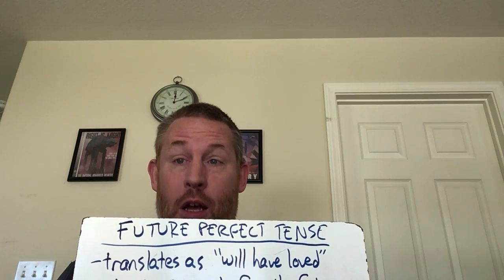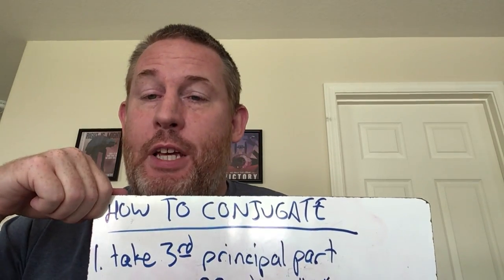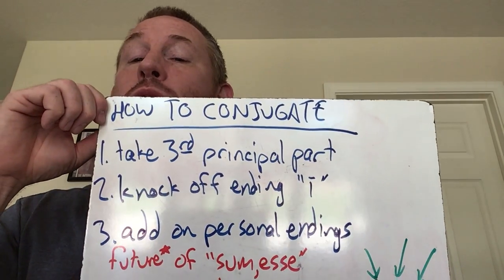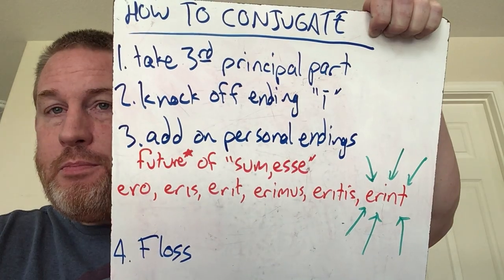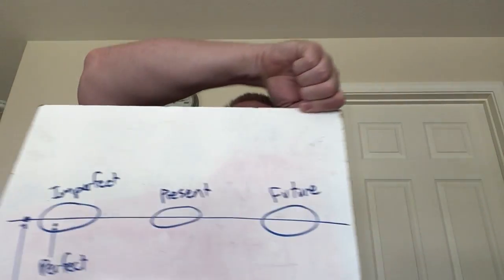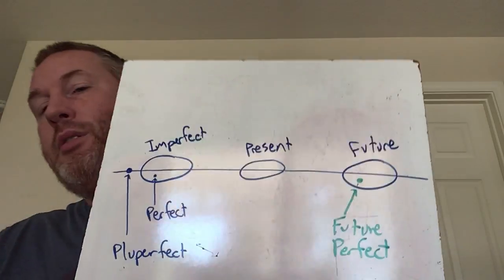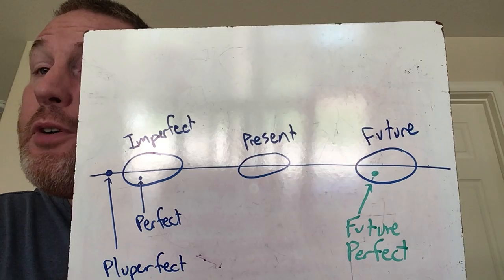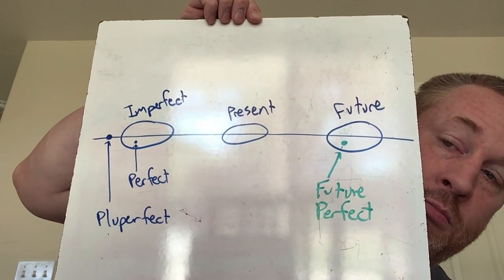Latin 1 - Chapter 24 Future Perfect Tense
In which Harmony will have taught you what the Future Perfect Tense is

Read page 218
copy the chart